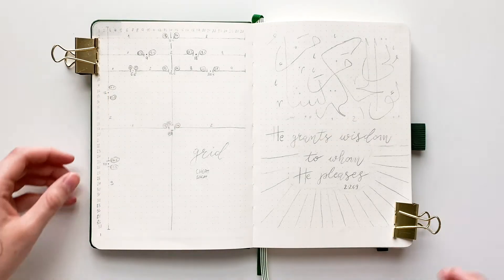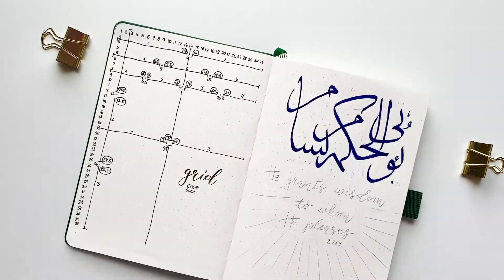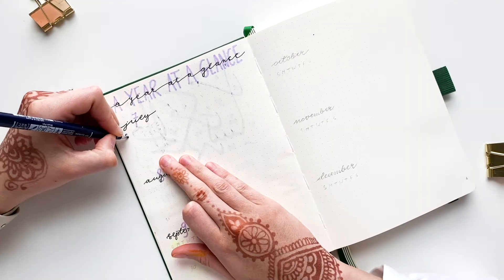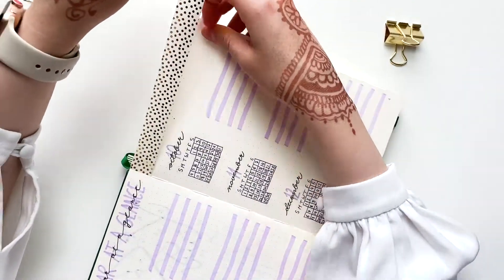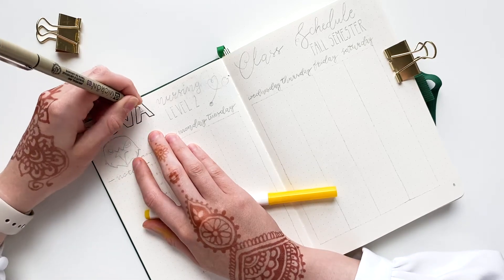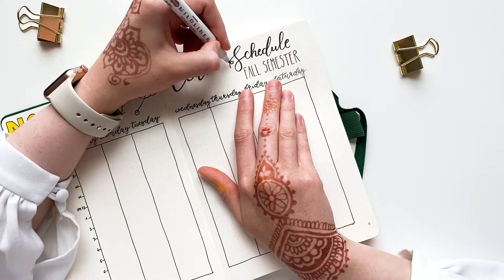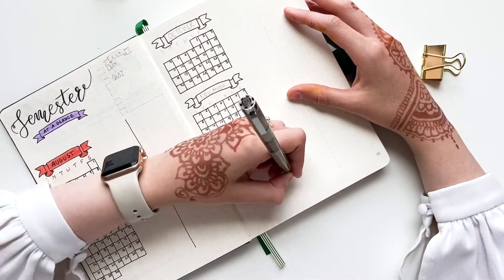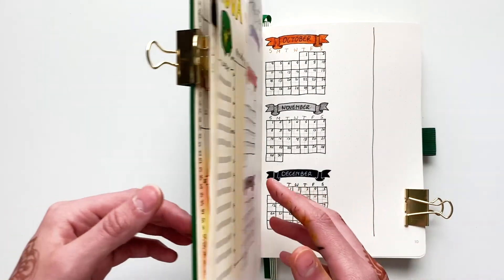Starting a New Bullet Journal | Islamic Bullet Journal Setup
Half-year new bullet journal switch! Join me in designing first few pages of my new journal!